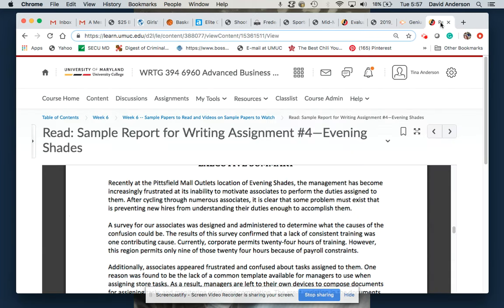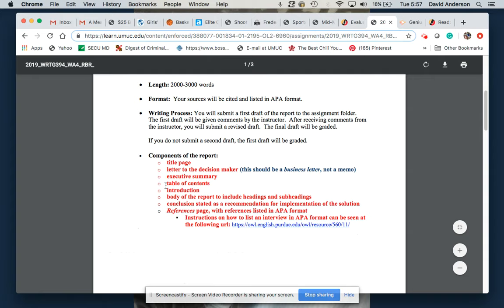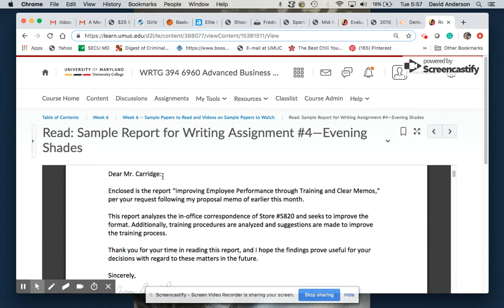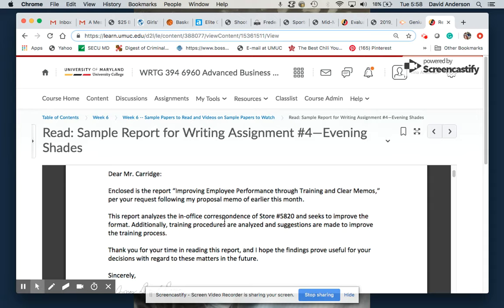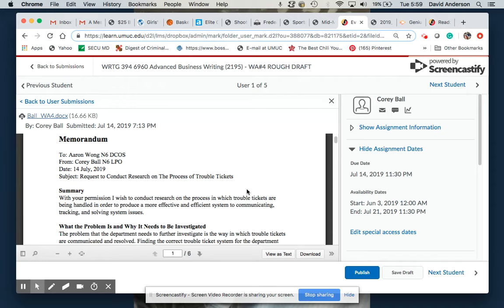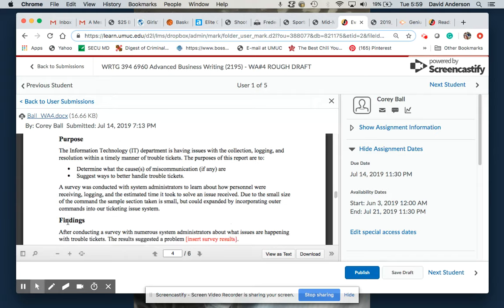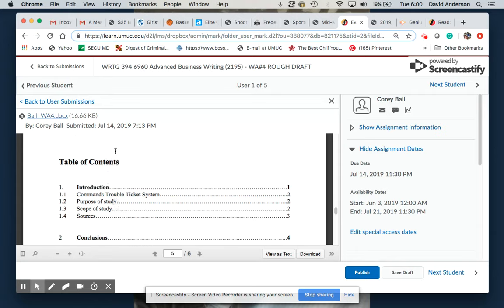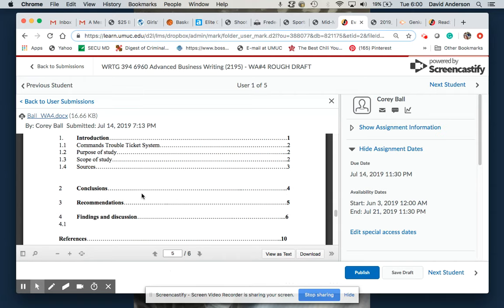Jul 16, 2019 6:01 AM